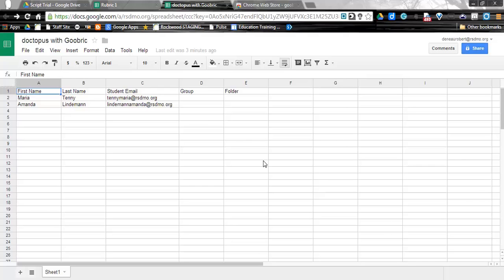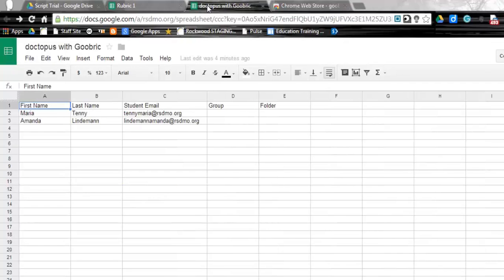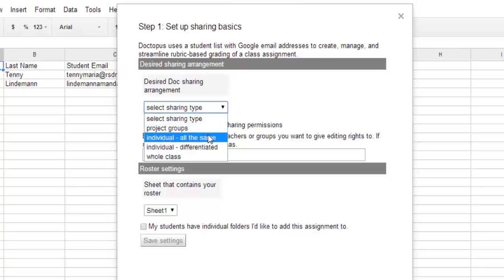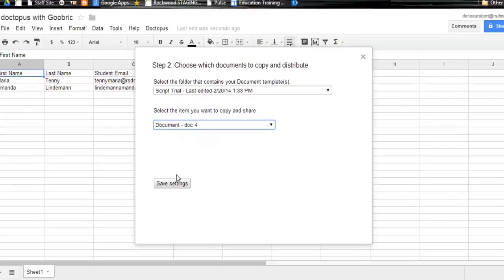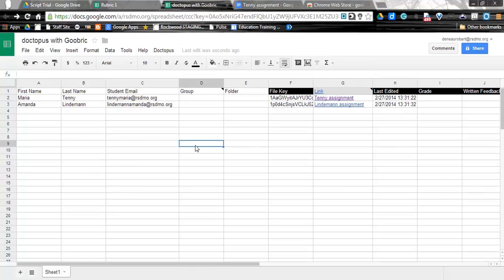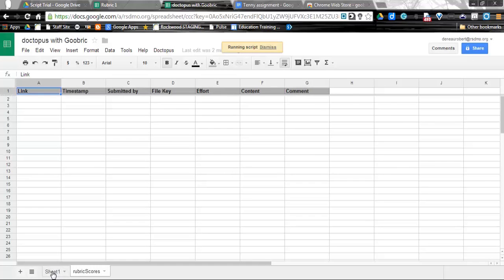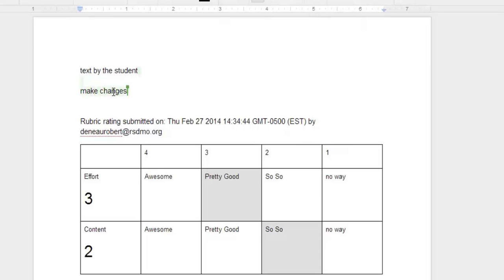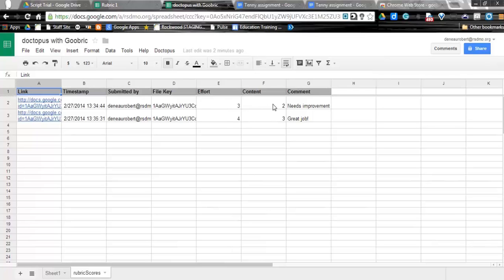Doctopus and Goobric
This tutorial shows how to share an assignment with Doctopus and then give feedback with Goobric.